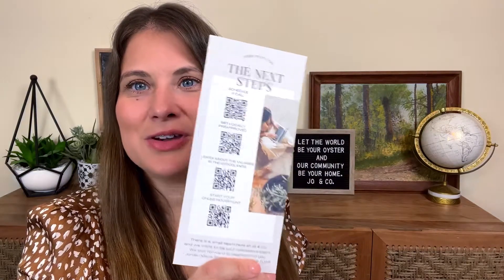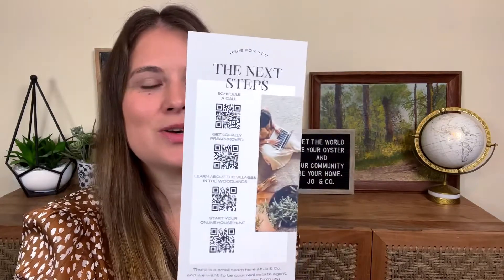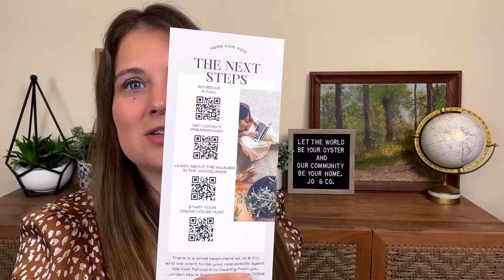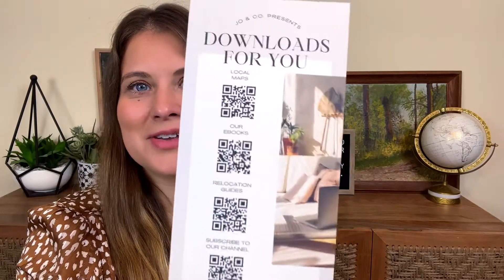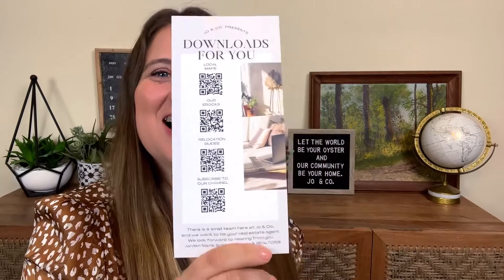Katy TX - Best Bang for your Buck Neighborhoods in Katy TX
🔎 HELLO | In this video, I share the best bang for your buck neighborhoods in Katy TX!

So if you are considering a move to the Houston suburbs, and you are trying to learn more about the different cities and neighborhoods, then you are in the right spot. We document all things Katy, all things Houston neighborhoods, and all things relocation on our YouTube Channel. Welcome to the Jo & Co. experience. Hugs, Jo.

🧭  NAVIGATE HOUSTON
Trying to figure out the best neighborhood for you?

✈️  RELOCATING TO TEXAS?
Do you need help figuring out how to relocate to Texas?

Let's be your Houston suburbs relocation expert!

📣  THANK YOU FOR TRUSTING US
Hello, Jordan here. At Jo & Co., we know most struggle with the home buying experience. We are a brokerage that does more, by being with you every step of the way, so that you plan your roots in the right soil.

🌻 Jordan Marie Schilleci, Local REALTOR® & Owner of Jo & Co.
🥇 Let us show you why we were the number one buyer's agent in the Houston suburbs!